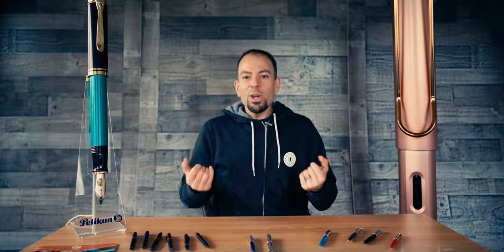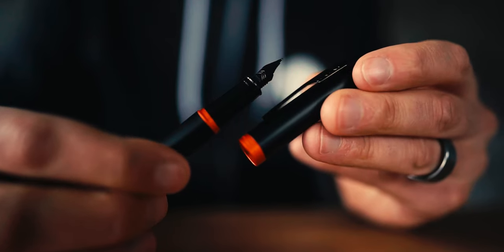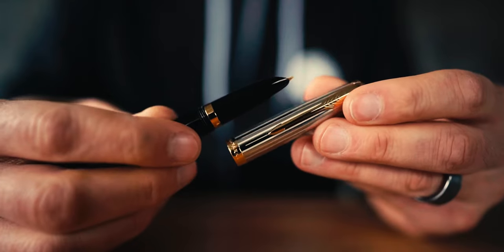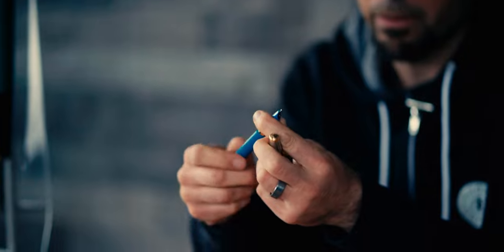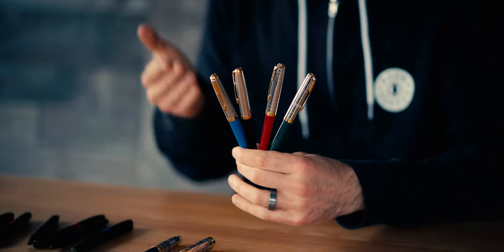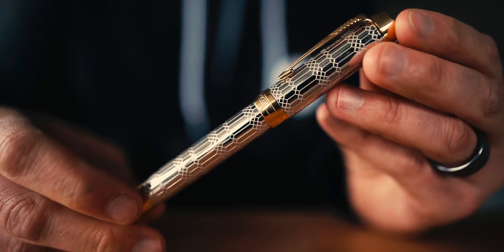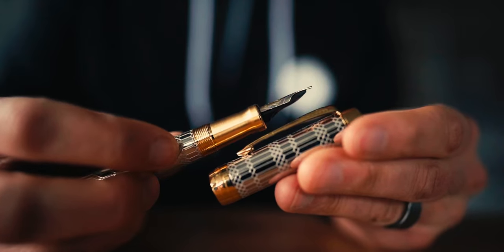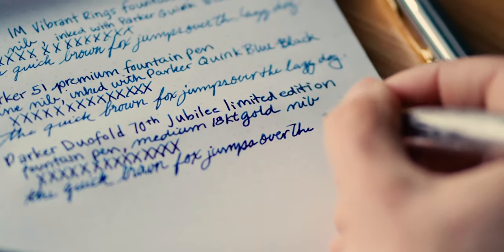$4,000 Jubilee Pen + First look at new 2022 Parker Pens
Parker is a brand that has been around since the golden age of fountain pens. It is also one of the first brands featured on the Goldspot website way back in the early 2000's. Yet, we don't talk about Parker much on the channel because they usually don't release new pens or limited editions often. Well, that changes today.

In this video, preview three new collections that will become available within the next 2-3 months.

(0:00) Intro
(1:01) IM Vibrant Rings
(2:43) 51 Premium
(5:28) Queen's 70th Jubilee
(9:06) Writing Sample